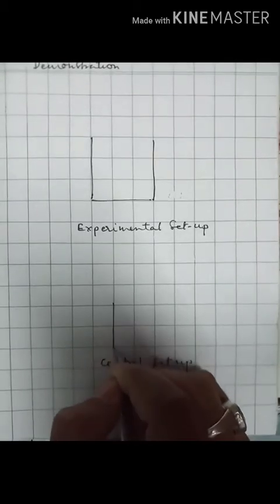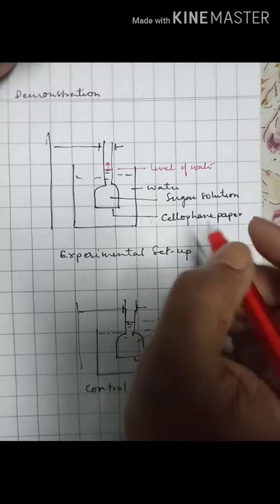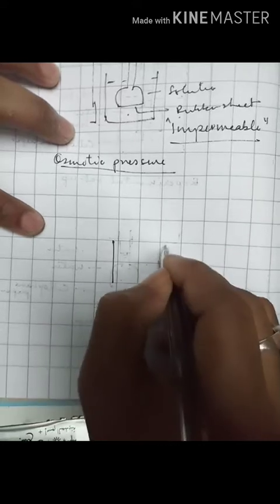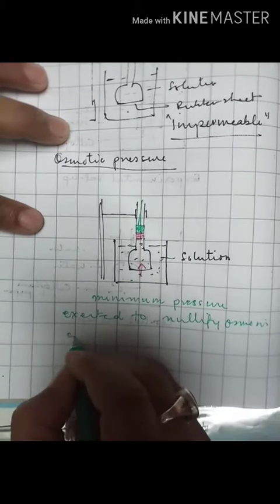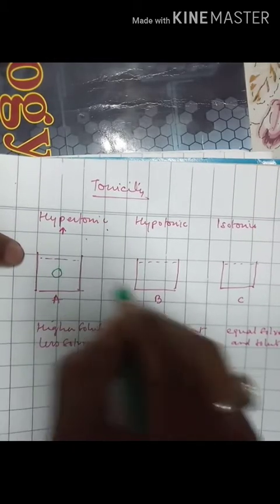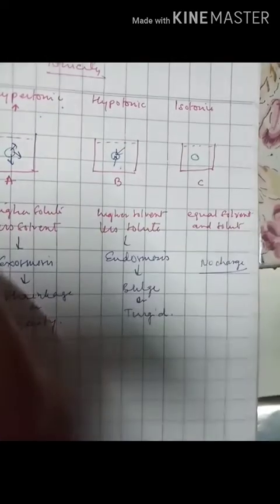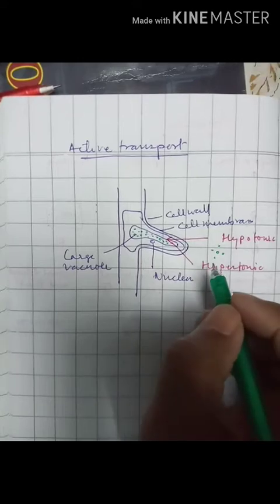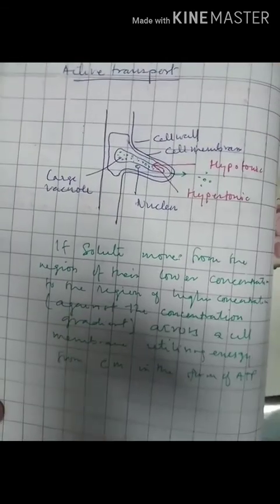Class X Biology, Chap- 4 Absorption by roots. Part-II